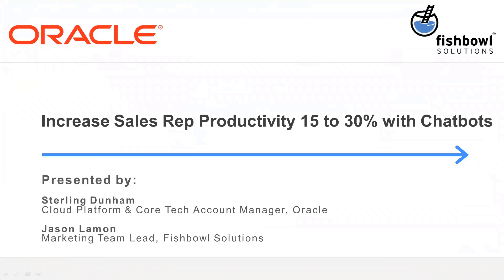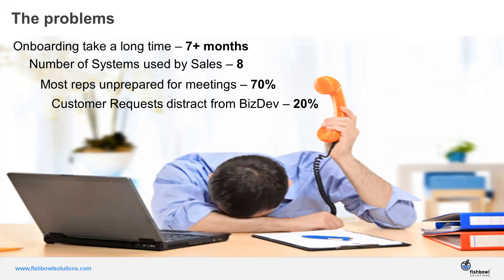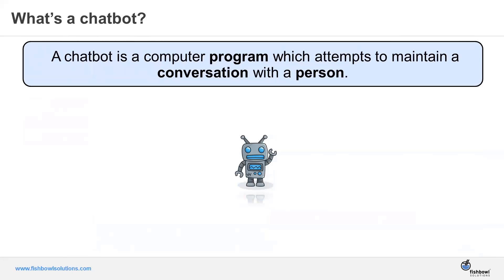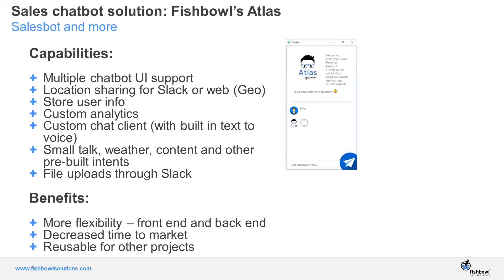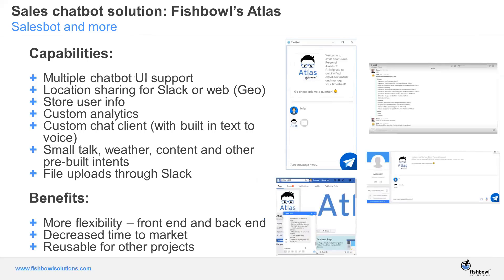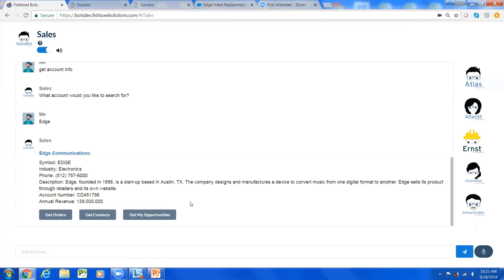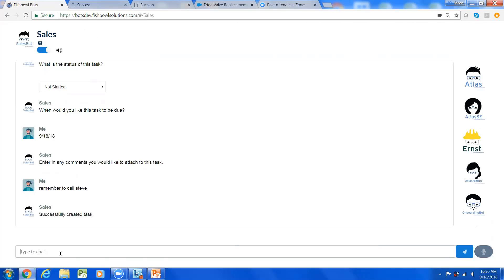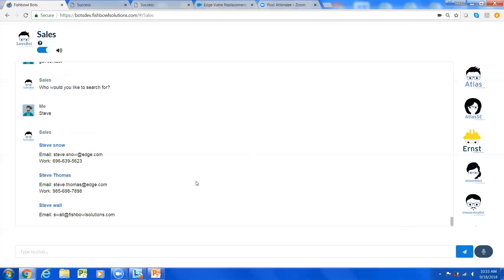Fishbowl and Oracle Webinar: Increase Sales Rep Productivity 15 to 30% with Chatbots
Discussion and demo on how a chatbot or virtual assistant can help sales reps and managers reduce admin tasks, streamline sales processes, and better enable them to sell by quickly providing relevant information.